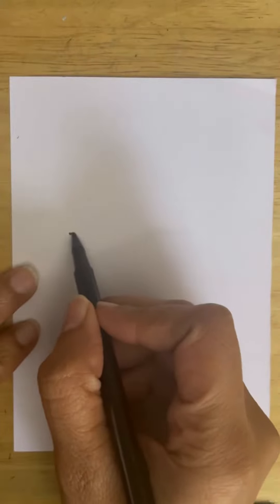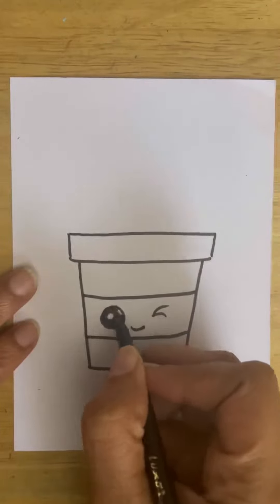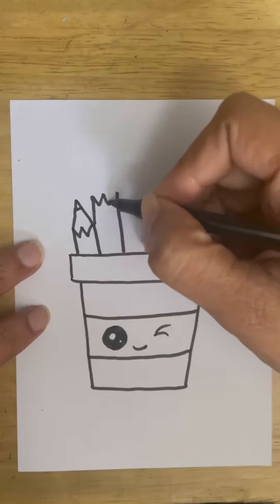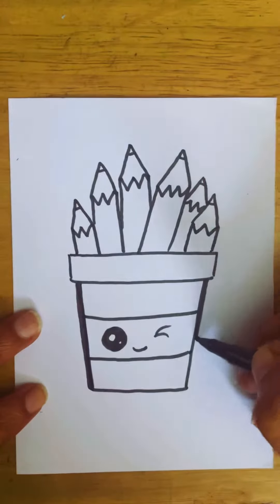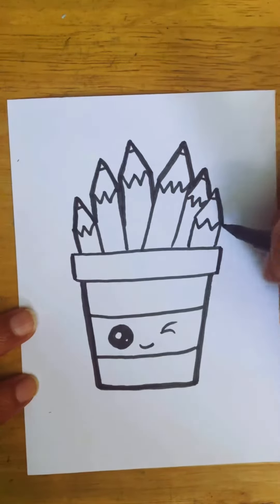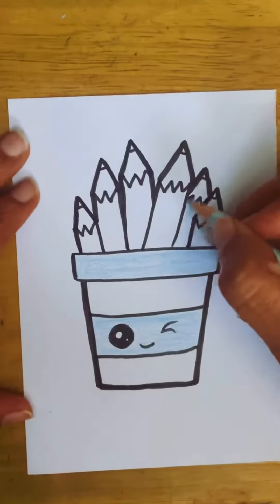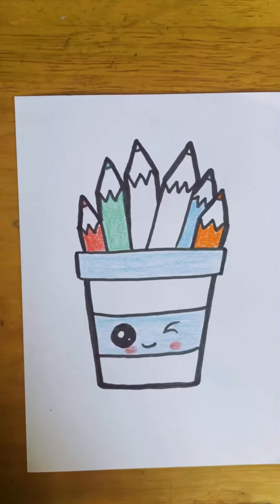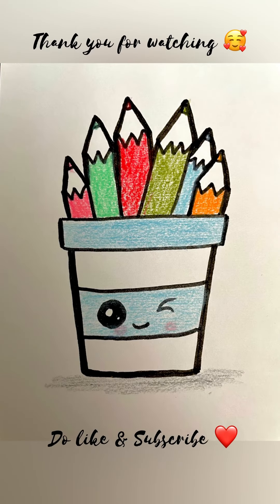How to draw a Cute Pencil stand | Colour Pencils | for beginners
Hiii everyone

This is my new channel catering to my young audience. I have been getting lot of queries of step by step guide so that kids can pick up the drawing pace well.

Supplies
Drawing sheet - printing sheet
Black sketch pen - Luxor
Staedtler colouring pencils

Music credits
InShot theme music

Need your love and support to keep this channel active. Please help me to spread art.